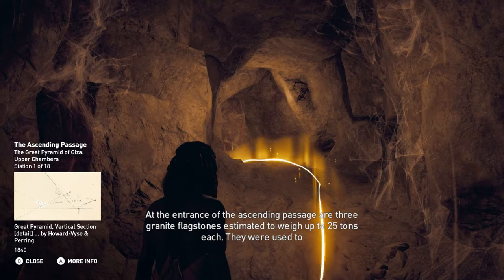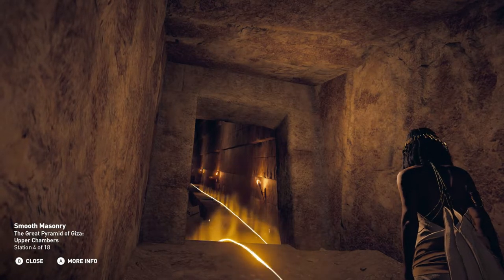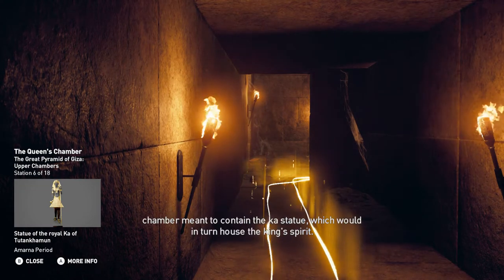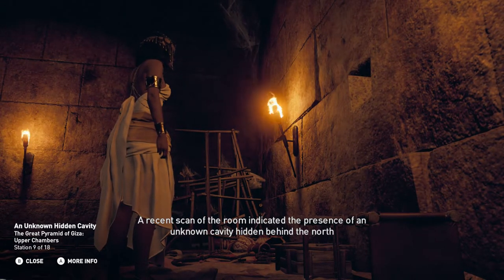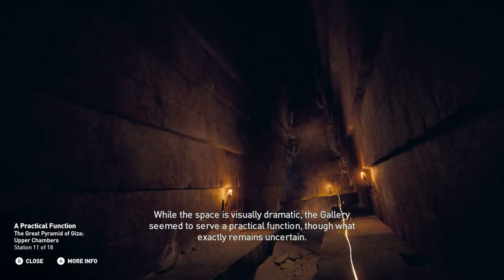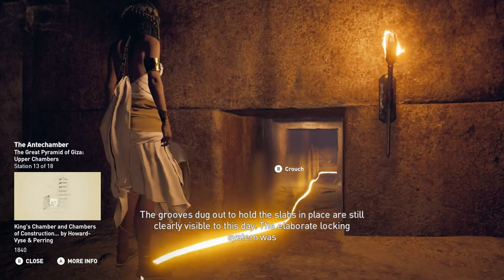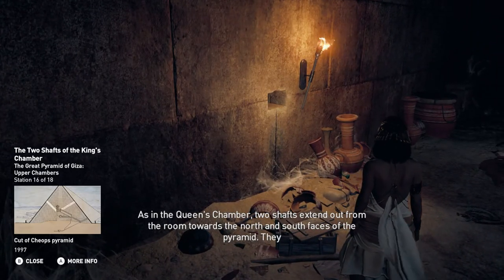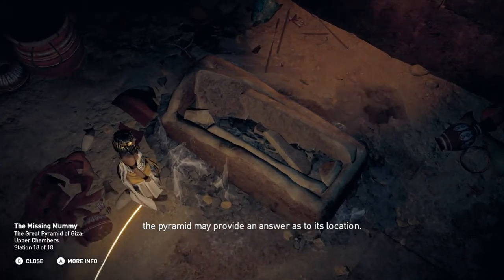Ancient Egypt pt. 72 "The Great Pyramid of Giza: Upper Chambers"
Learn more about the internal structure of the Great Pyramid, and more specifically, the upper chambers.

Fun Fact: Mummies were anointed with perfume in order to render them acceptable to the gods.